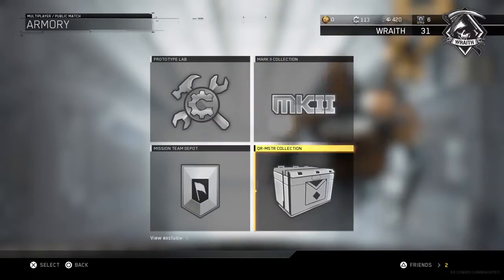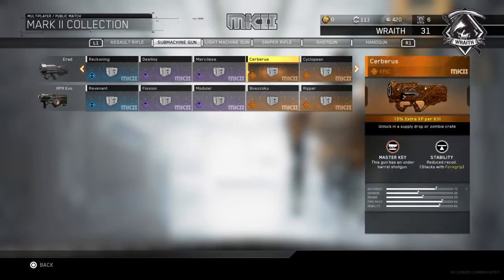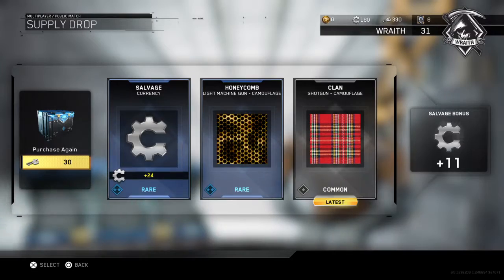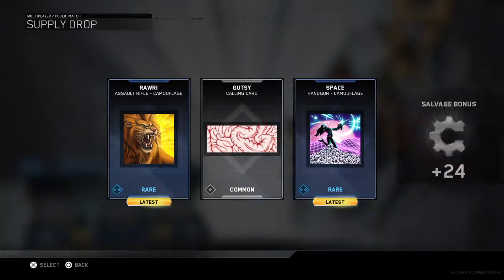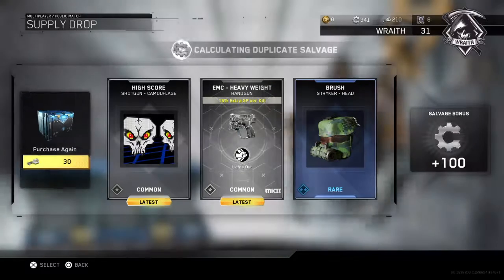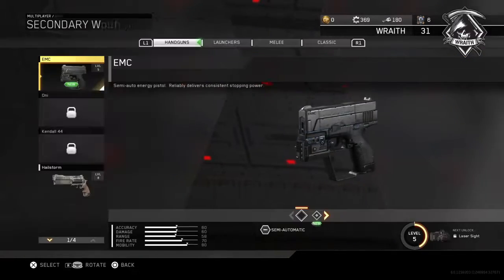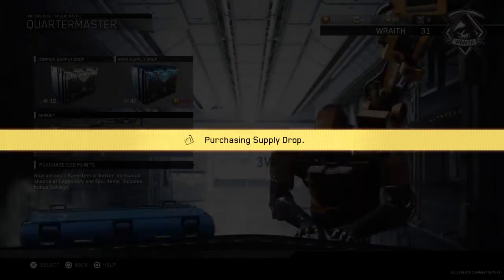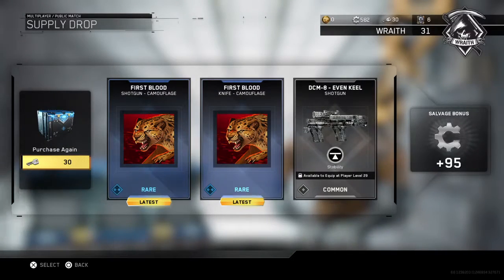Insane x420 Keys IW Supply Drop Opening!